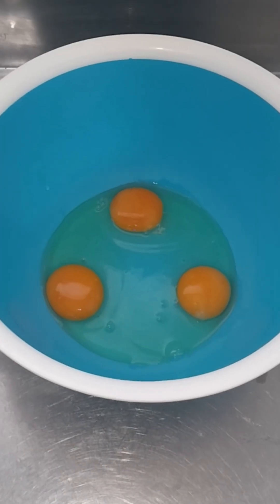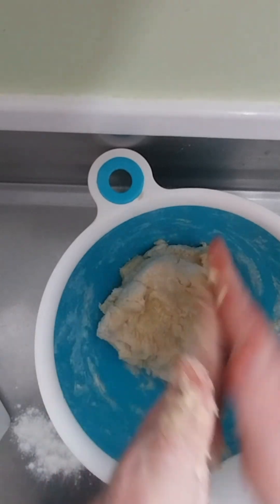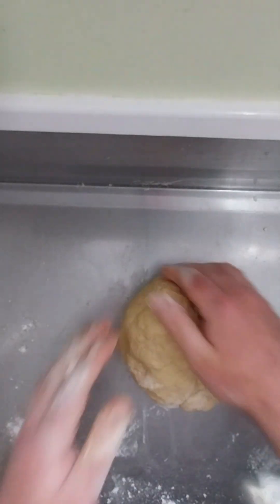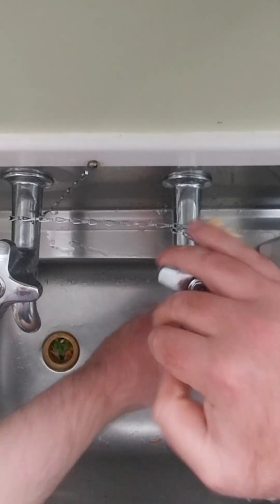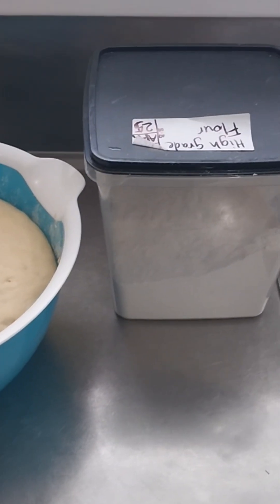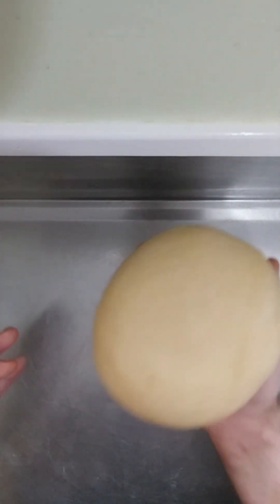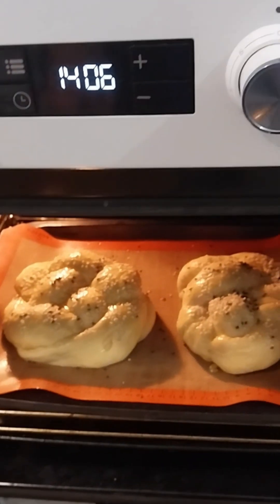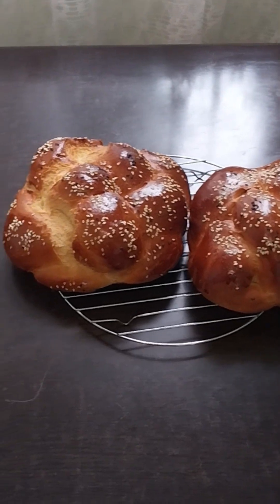Ben's Hobby Life Round Challa Bread!